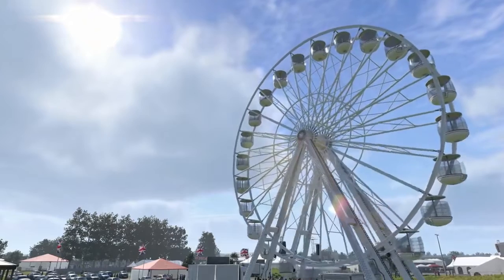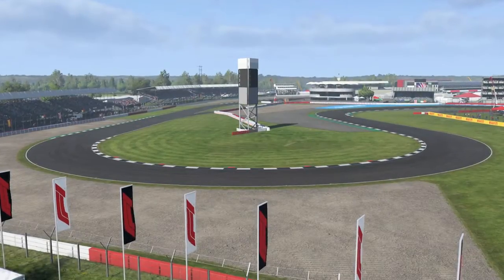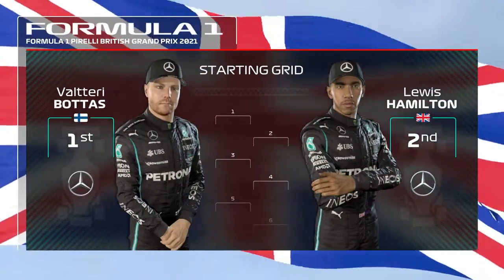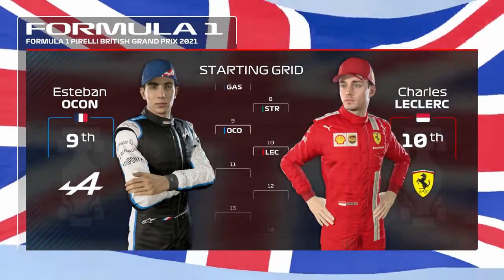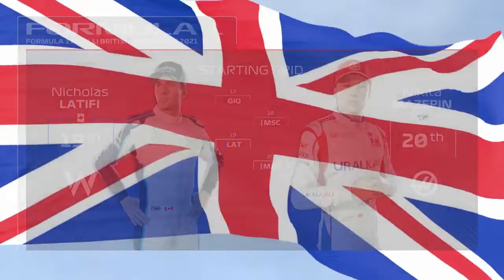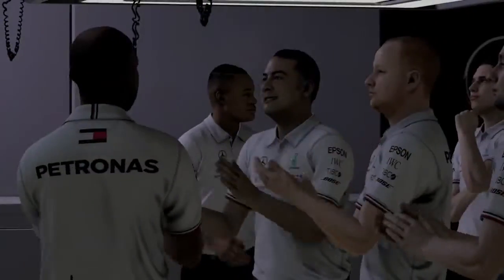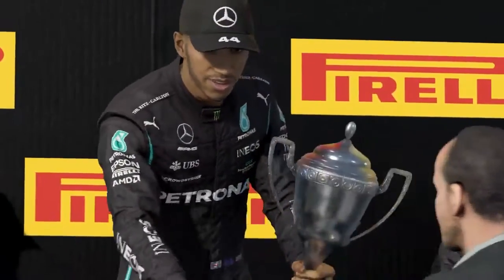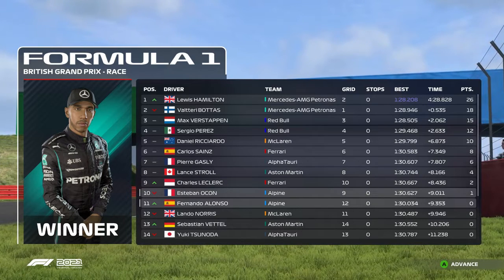F1 2021 - British GP Silverstone Gameplay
British Grand Prix Simulation XBOX SERIES X formula 1
I❤️A

*If you're thinking of buying coins, you need to know if it's safe first.  There will always be some risk.